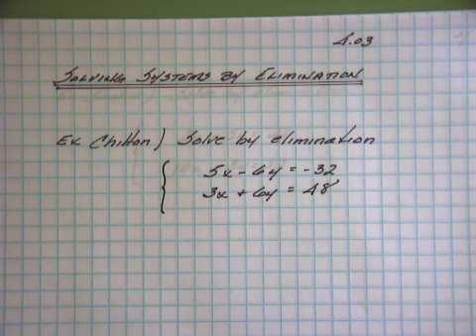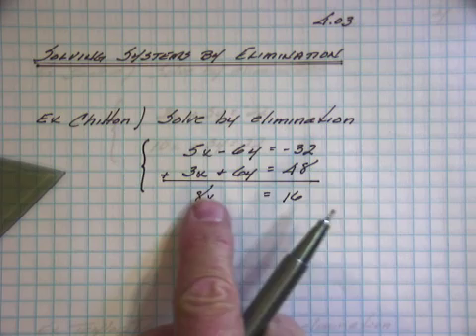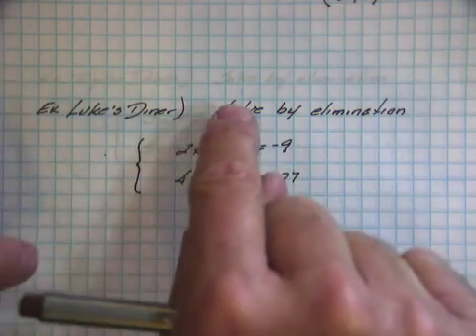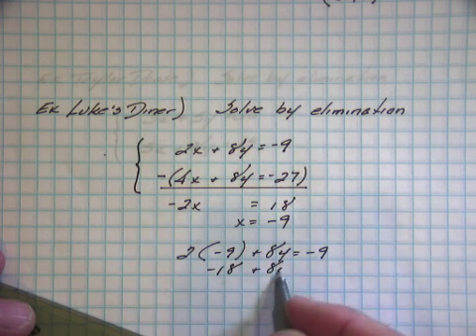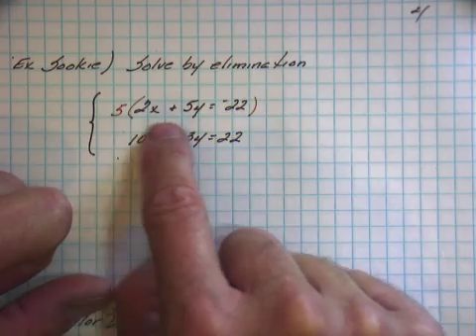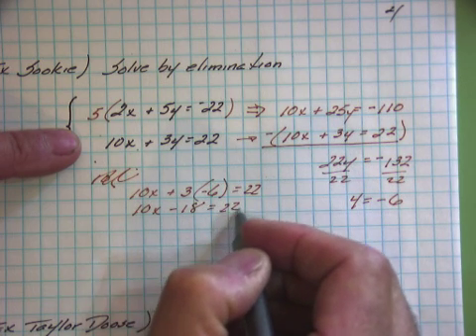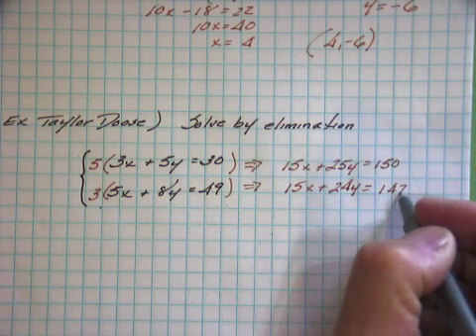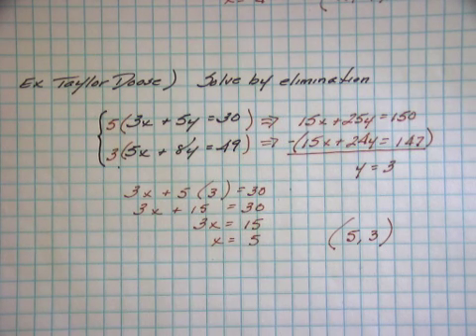AIM 4 03 Solving Systems by Elimination